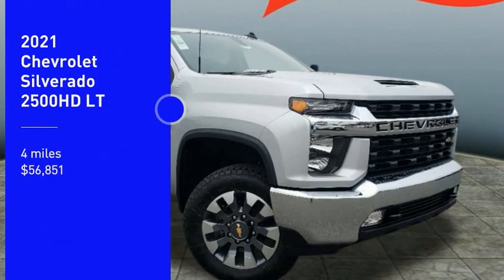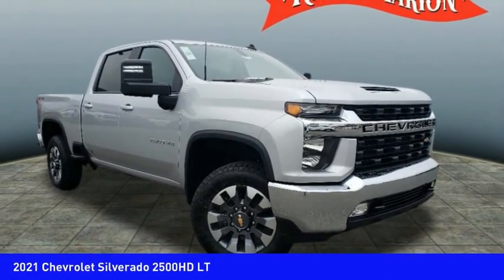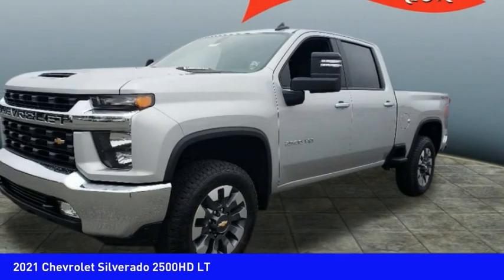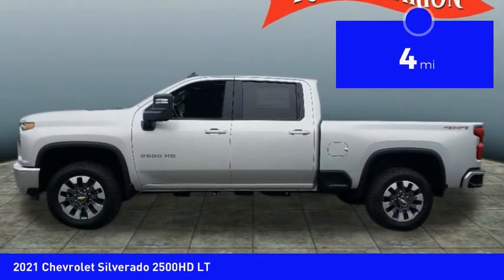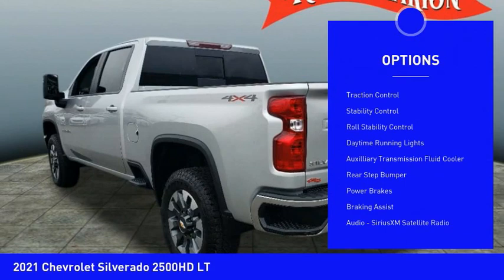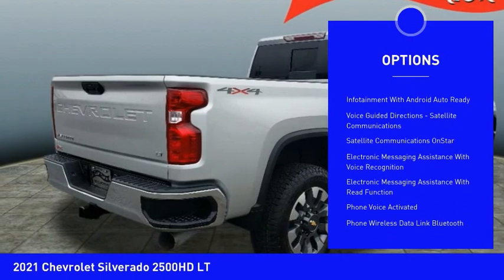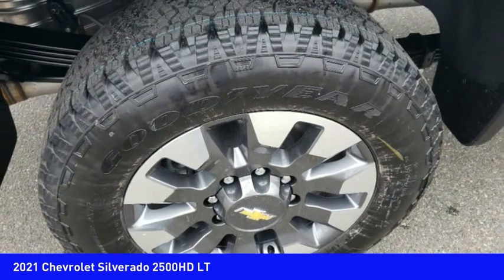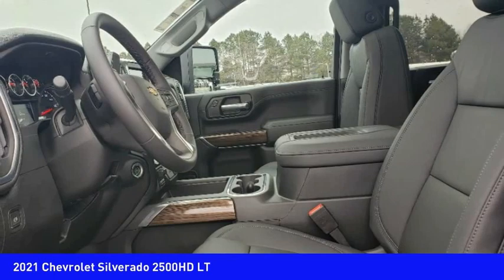2021 Chevrolet Silverado 2500HD Mooresville NC TR82349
2021 Chevrolet Silverado 2500HD LT